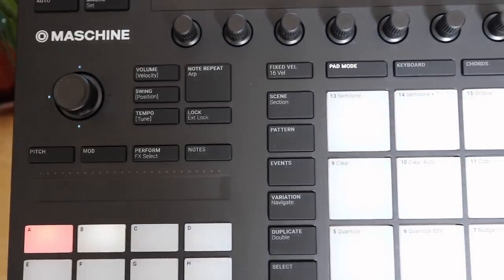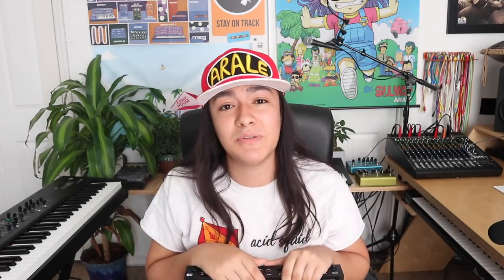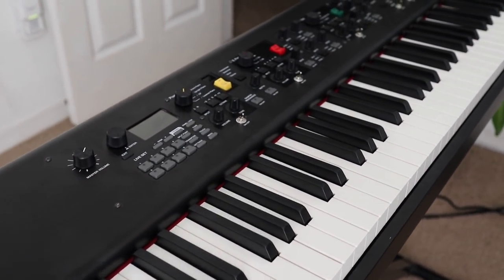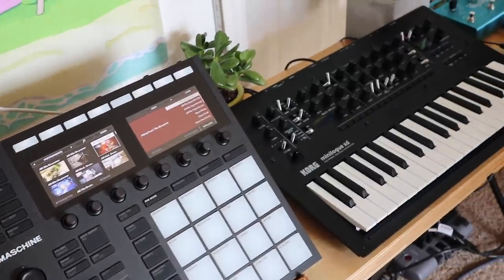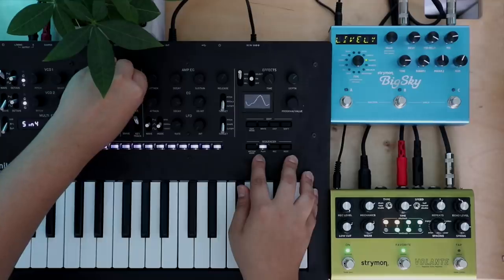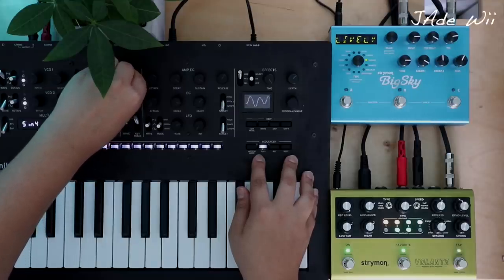Why I Got the Maschine MK3